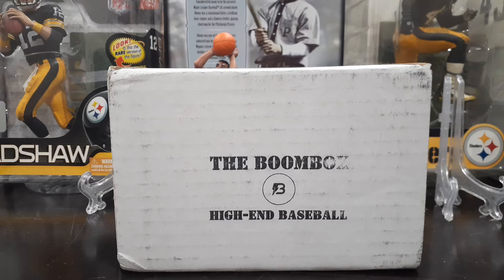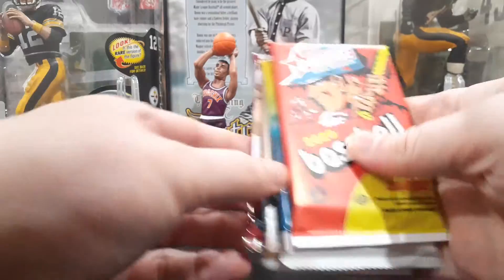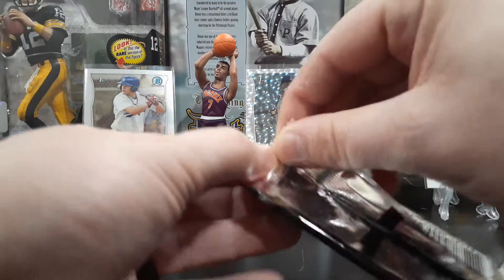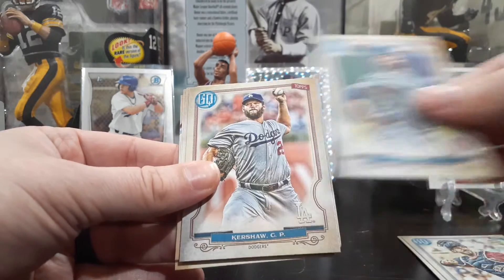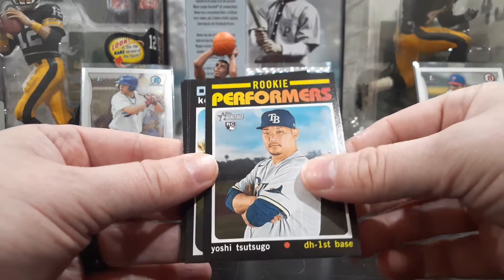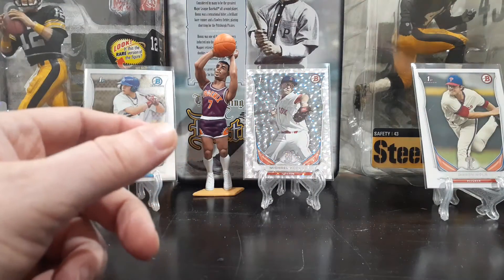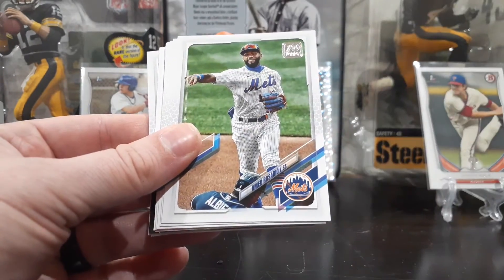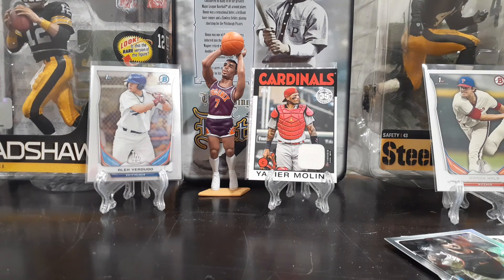50. Boombox High End edition for March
Today, we are opening up the high end Boombox for March!